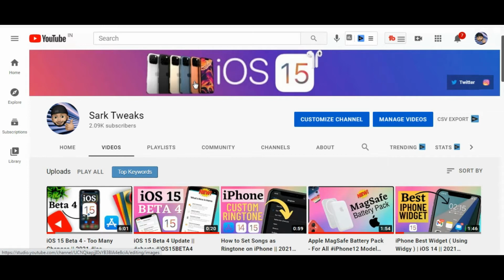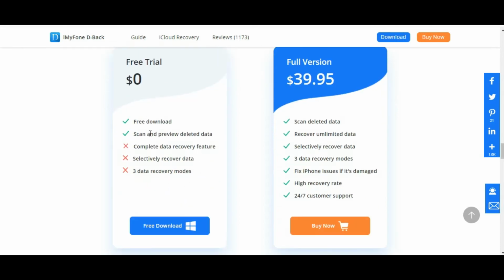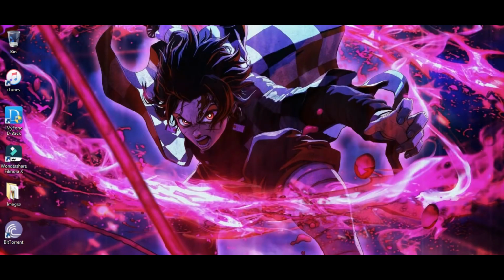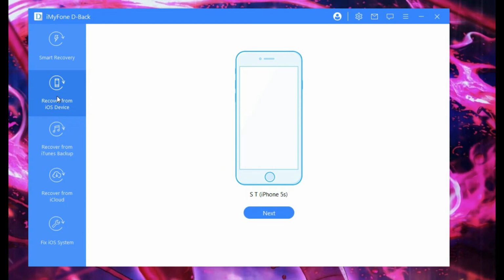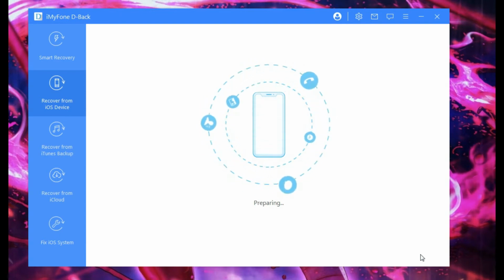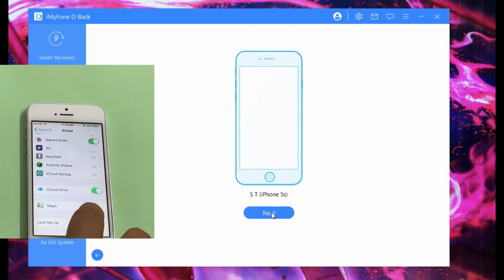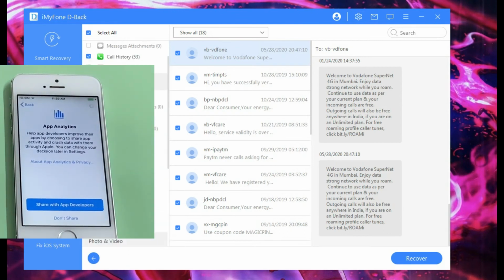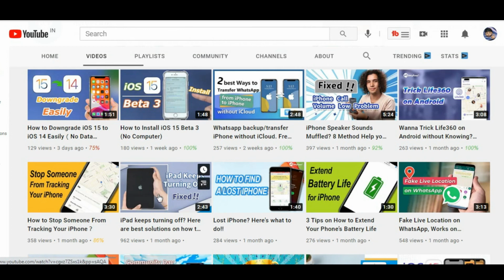How to Recover Deleted Files from iPhone & iCloud Backup (iOS 15 Supported) iMyFone D-Back || 2021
Download D-Back iPhone/iCloud Data Recovery :-

iPhone/ iCloud Data Recovery
How to Recover Deleted Files from iPhone in 2021

Need a quick solution to recover lost/deleted data like WhatsApp data, photos, videos, messages, contacts, etc from your iPhone?
You could rely on iMyfone D-Back! This computer program is able to recover lost data through several modes: recover from the iOS device directly, from iTunes backup, or from iCloud backup (newfeature)!

& Tag us on your ig story
Done.